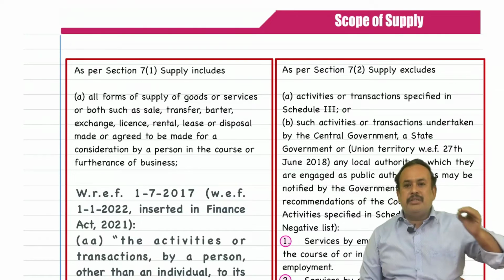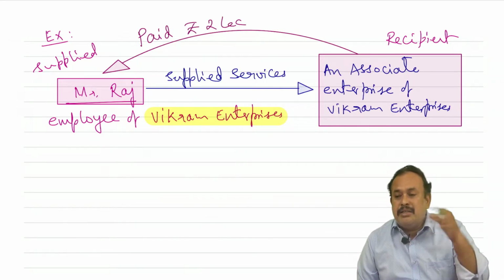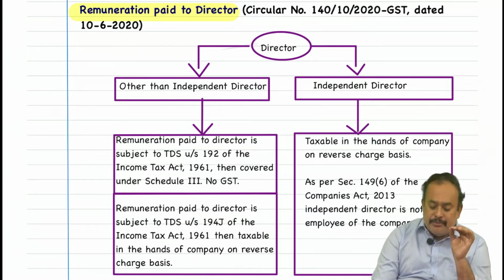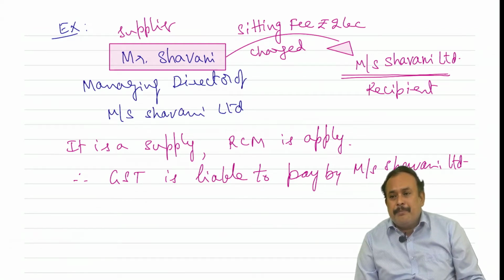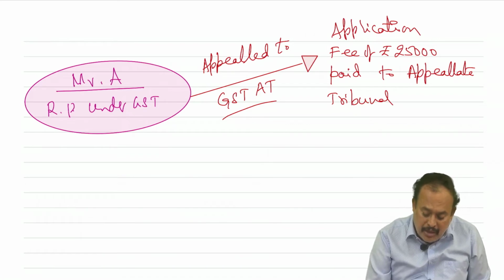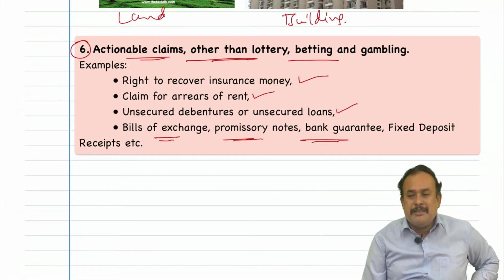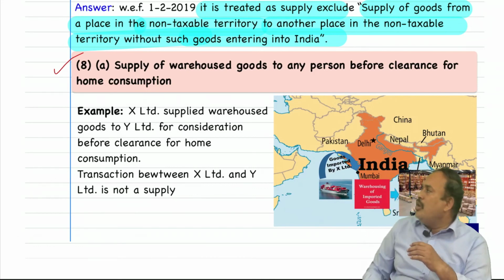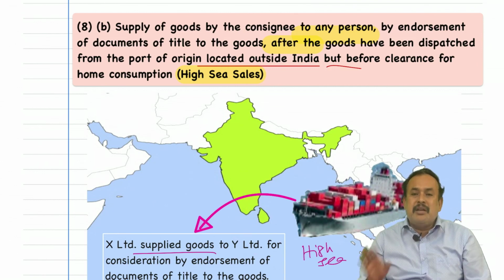Schedule III Supply Excludes CA Inter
Schedule III Supply Excludes useful to CA CS CMA Inter or Executive students.
Faculty: Mohd Rafi Sir